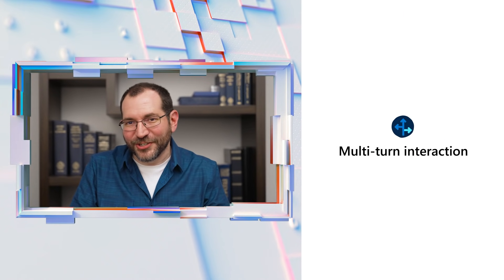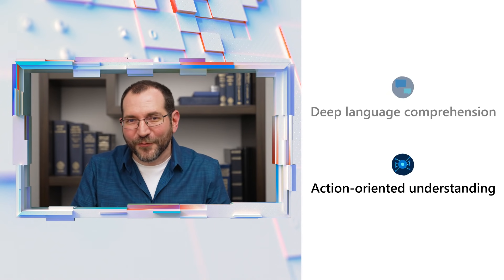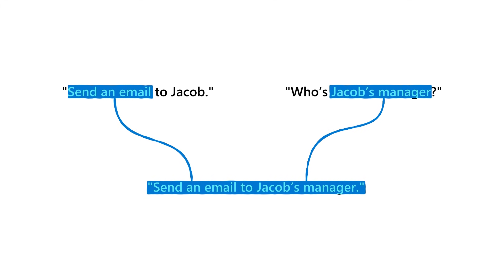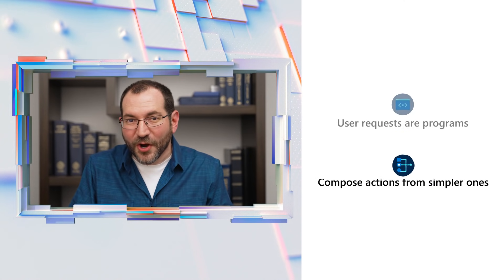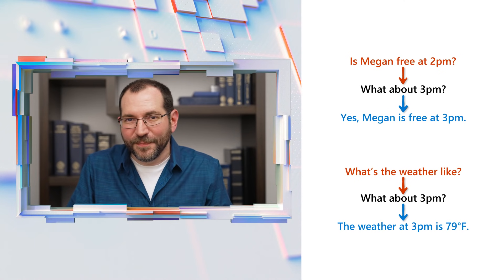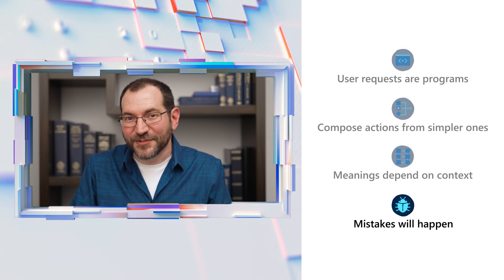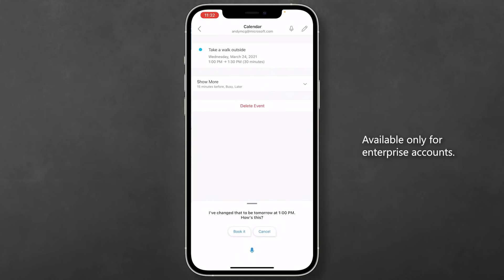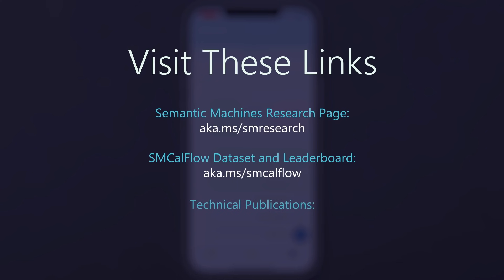Developer Tech Minutes: Semantic Machines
A truly powerful conversational AI needs to do more than deeply understand language. To be contextual, flexible, and robust, the AI must also deeply understand actions – most goals involve multiple steps and multiple sources of information. Representing goals, actions, and dialogue states is one of the central challenges in conversational AI systems.

Join Dan Klein, as he goes over how the Semantic Machines group is building out conversational AI experiences that allow you to harness a greater potential of existing technology through language.

To learn more about the latest Dev breakthroughs, visit the Innovation Tech Hub